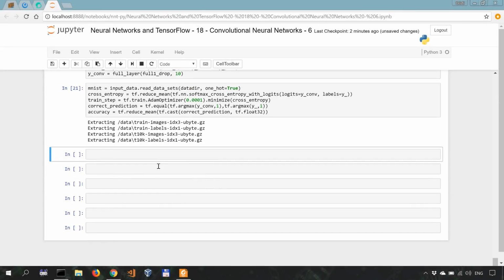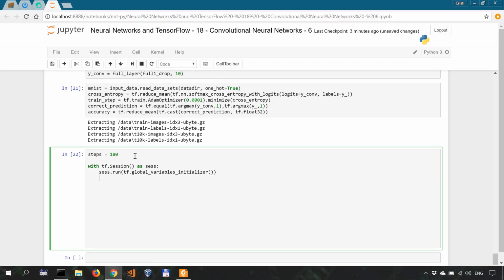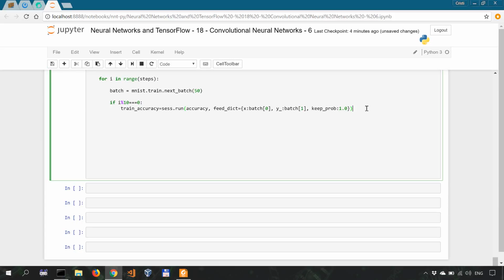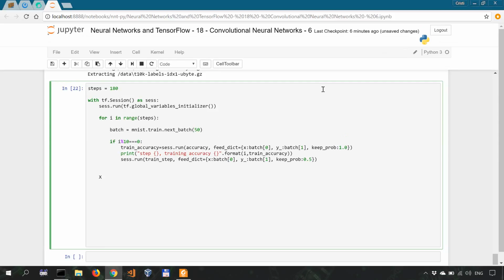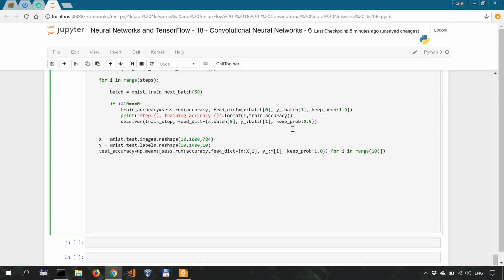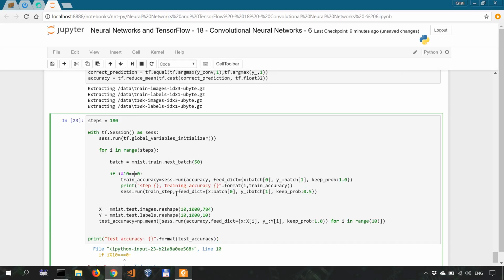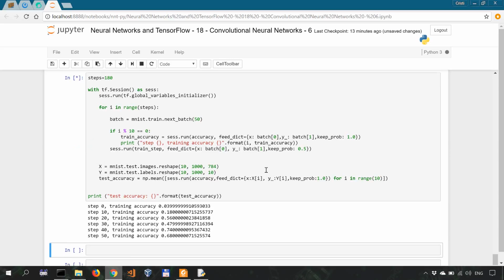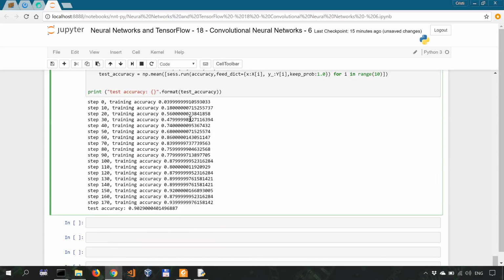Neural Networks and TensorFlow - 18 - Convolutional Neural Networks - 6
________________________________________________________________________________________________ In this series we're going to look into concepts of deep learning and neural networks with TensorFlow.

In this lesson we're instantiating a TensorFlow session and executing the computational graph that we've previously constructed. We're training a convolutional neural network on the MNIST dataset and we're using Adam as optimization. The performance is decent.

Recommended readings:

1. Nikhil Buduma - Fundamentals of Deep Learning: Designing Next-Generation Machine Intelligence Algorithms

2. Hope, Resheff and Lieder - Learning TensorFlow: A Guide to Building Deep Learning Systems

2. By Chrislb (created by Chrislb) [GFDL or CC-BY-SA-3.0], via Wikimedia Commons via Wikimedia Commons

4. By MartinThoma (Own work) [CC0], via Wikimedia Commons

8. By Olegalexandrov and Zerodamage [Public domain], via Wikimedia Commons

9. By Andrew Ng’s via ML course on Coursera

11. A Step by Step Backpropagation Example by Matt Mazur

12. Backpropagation by McGonagle et al.

13. By TensorFlow - vectors combined, edited - Begoon [Apache License 2.0] via Wikimedia Commons

14. By Josef Steppan (Own work), via Wikimedia Commons - Softmax Regression